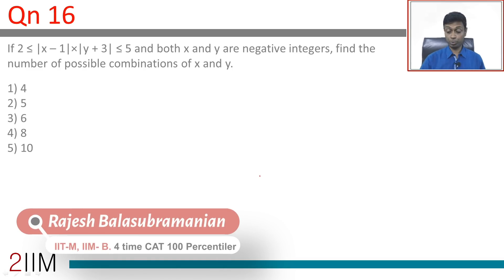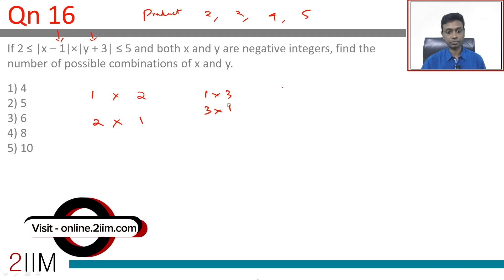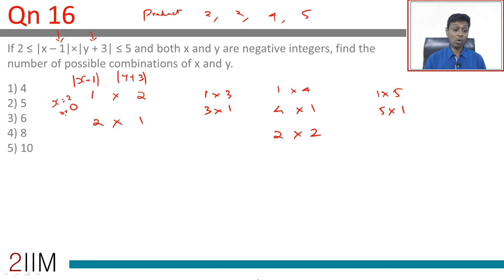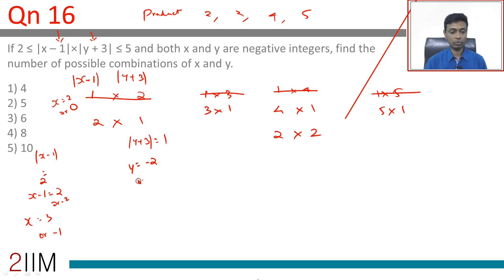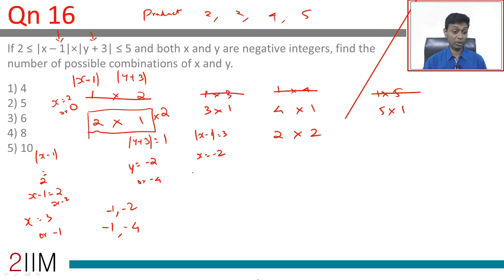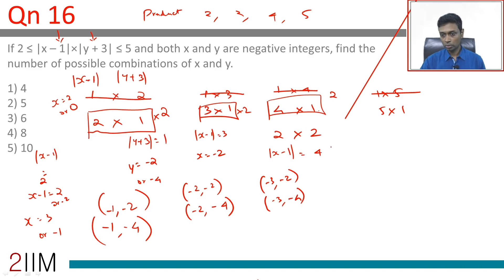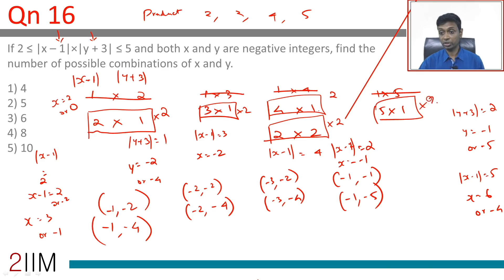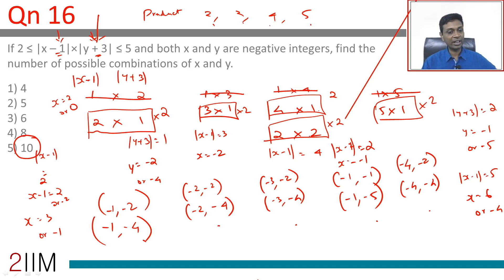XAT Preparation - Quantitative Aptitude 16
Question:
If 2 ≤ |x – 1|×|y + 3| ≤ 5 and both x and y are negative integers, find the number of possible combinations of x and y.

1) 4
2) 5
3) 6
4) 8
5) 10

XAT past year questions with solved video solutions.